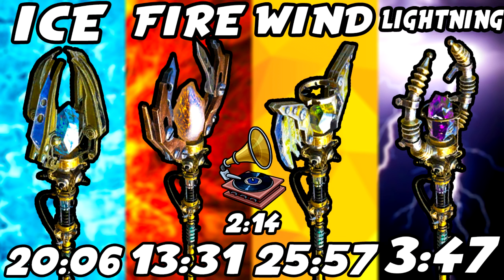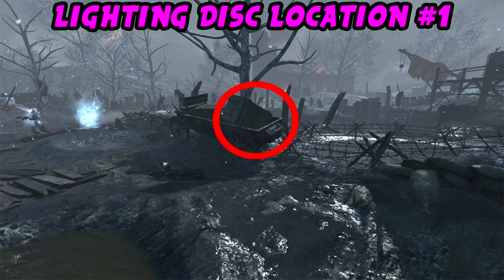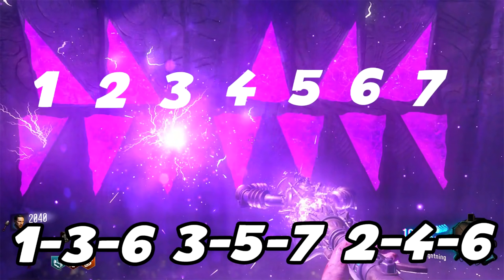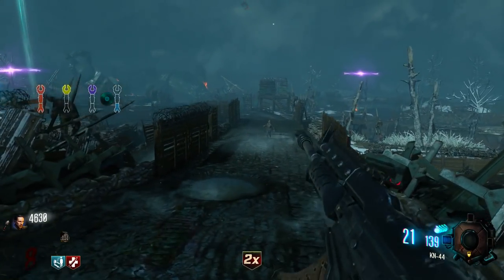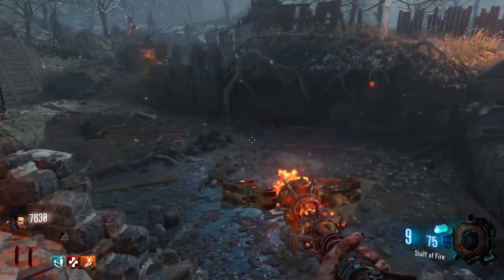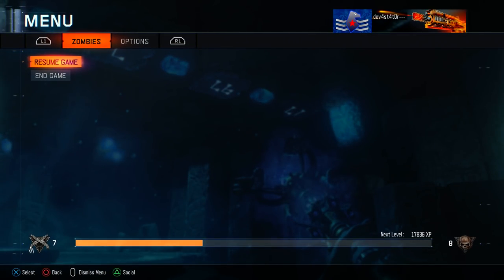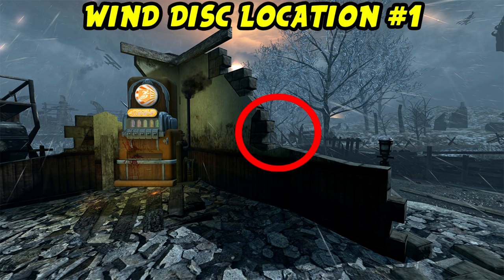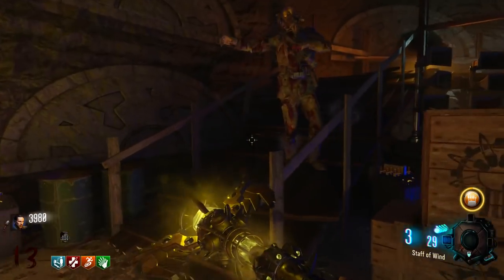"ORIGINS REMASTERED" How to Upgrade ALL STAFFS EASY (Black Ops 3 Zombie Chronicles)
In this Origins Remastered (Black Ops 3 Zombies Chronicles) tutorial, I'll be showing you how to upgrade all 4 staffs on this map. (Fire Staff, Ice Staff, Lightning Staff and the Wind Staff)

Gramophone ~ 2:14
Lightning Staff ~ 3:47
Fire Staff ~ 13:31
Ice Staff ~ 20:06
Wind Staff ~ 25:57